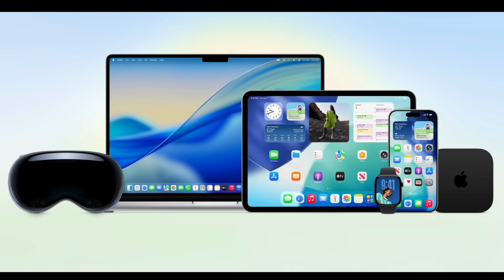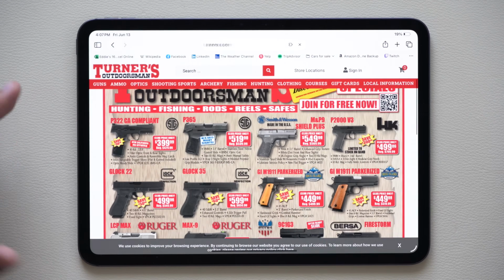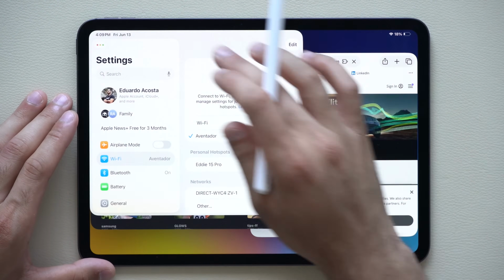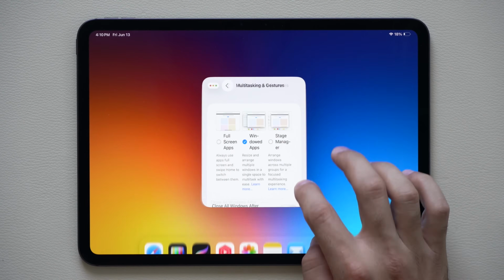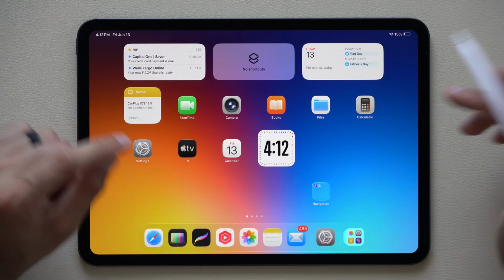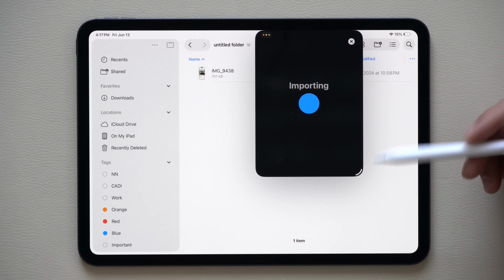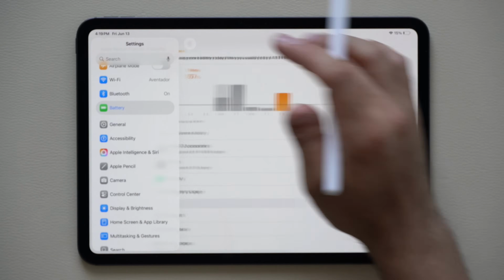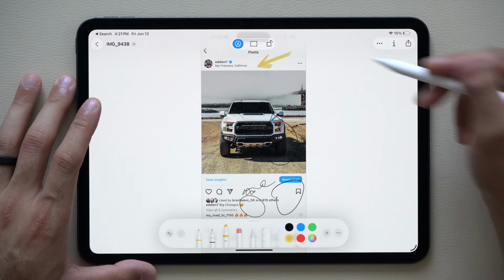iPadOS 26 is HUGE! - 25 More Features and Changes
Apple just dropped iPadOS 26, and it’s a game-changer! In this video, we break down the biggest surprise features that no one saw coming — including advanced multitasking tools, desktop-style windowing, and Mac-inspired controls now on the iPad.

00:00 Introduction
00:46 Compatible Devices
01:01 Multitasking Windows Tool
01:42 Toolbar
02:17 New Close Buttons
02:44 Revert to the Old Stage Manager
02:56 New Gesture Controls
03:12 Multitask Tool
03:39 Mail App
04:05 Folder App Features
05:20 Battery Tools
06:06 New Apps
07:00 Should You Get the Beta?